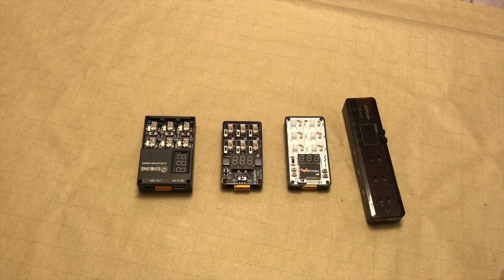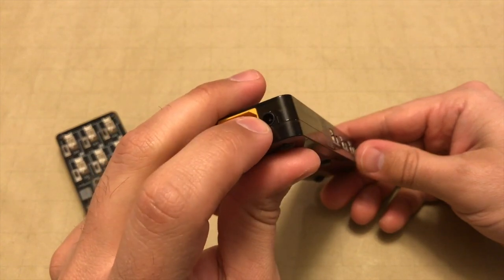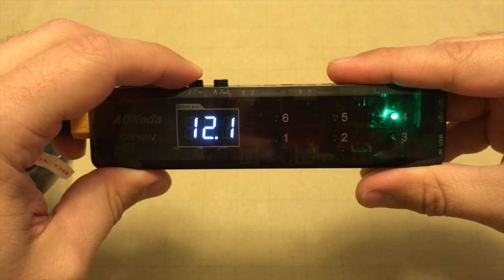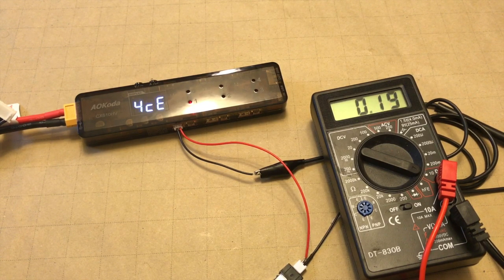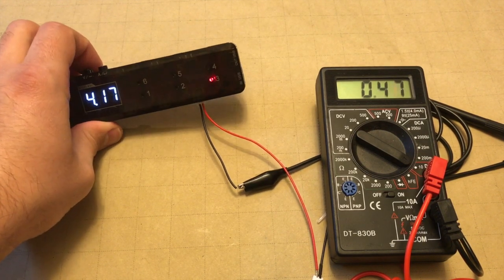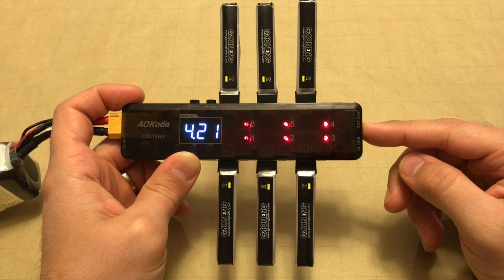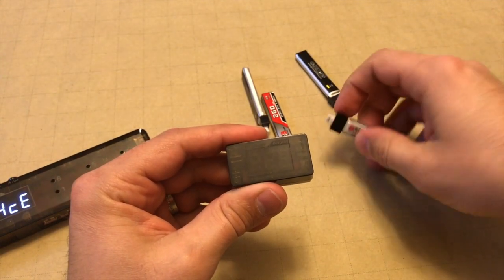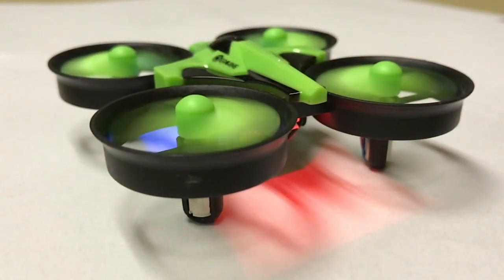AOKoda CX610HV 1S LiPo Battery Charger Review and Testing - Part 3: Tiny Whoop Charger Comparison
Today we have round 3 of our testing and reviews of 1S LiPo battery chargers and it's the AOKoda CX610HV charger. Hope this information is helpful. Comments are always welcome.

Links -
1S Battery Charger Comparison:

FPV Goggles:
Aomway Commander V1 FPV Goggles
Transmitter:
Taranis QX7